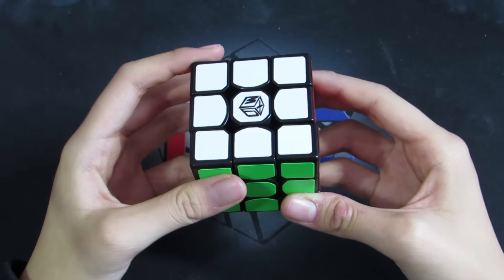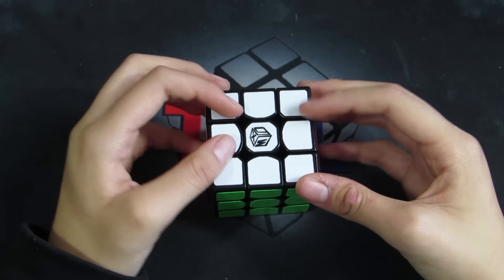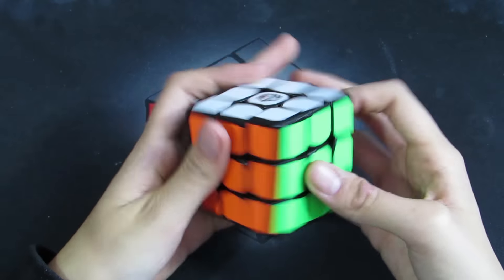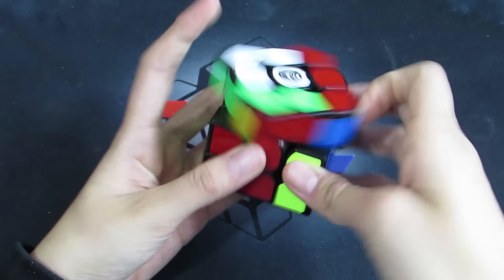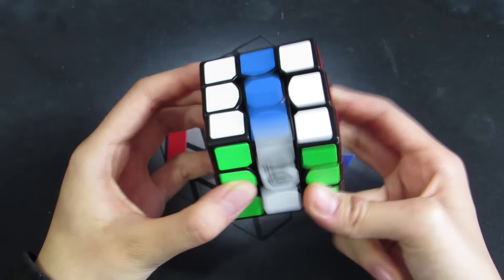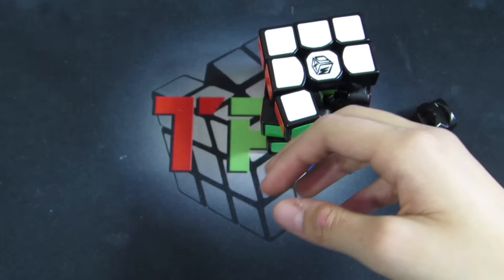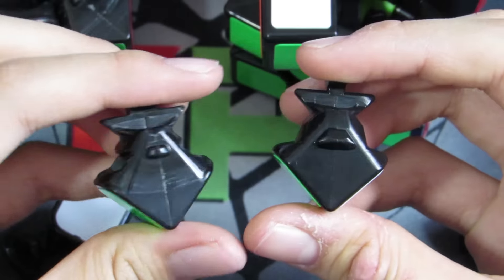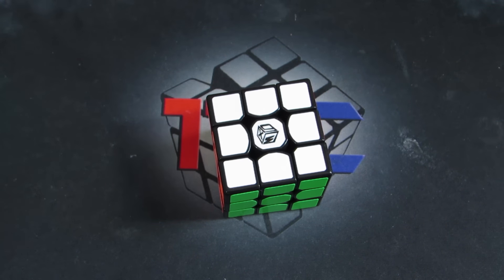X-Man Tornado First Impressions | TheCubicle.us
Note: Sorry I had a bit of a stuffy nose when I filmed this video.
I'm back! Massive apologies for not uploading, I've just been so busy and that has also caused me to lose a lot of motivation. Anyway, this cube is pretty good so far. I think there will be a fair amount of people who will be fans of this. Thank you guys so much for 10K subs and 1 million views! Those are huge milestones and I can't believe I surpassed them. I will be making a 10K subs giveaway, I'll try to get that out as soon as possible.

Hey, what's up guys, this is TPC A.K.A TheProgrammingCuber. I am a girl cuber living on the East Coast of the U.S. I've been cubing for about two years and started making YouTube cubing videos in March of 2014. I've been to six official WCA competitions so far and am part of a small group of cubers dubbed the Fridrich Club of America (by ourselves, it's not a real club =P).

Intro Music